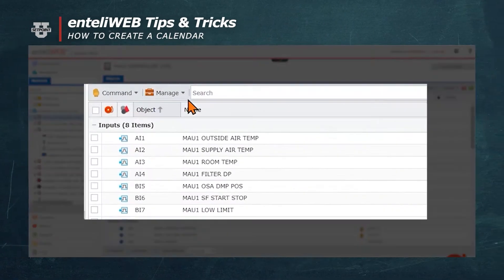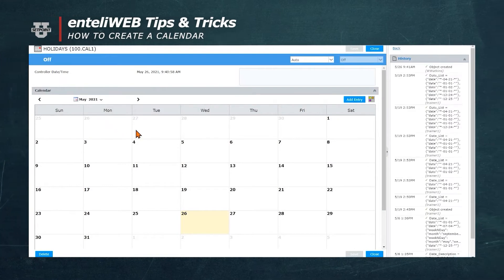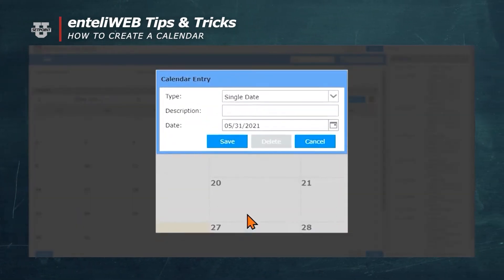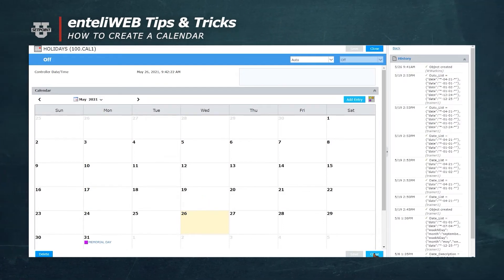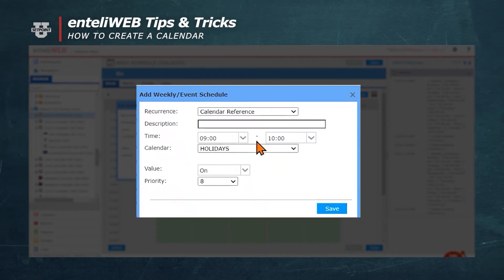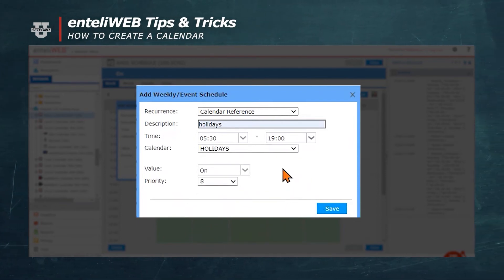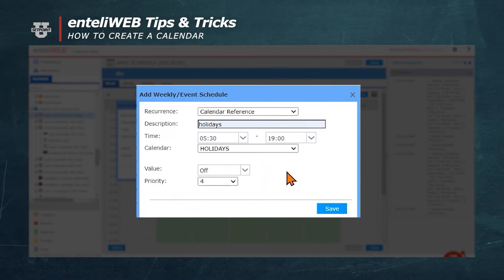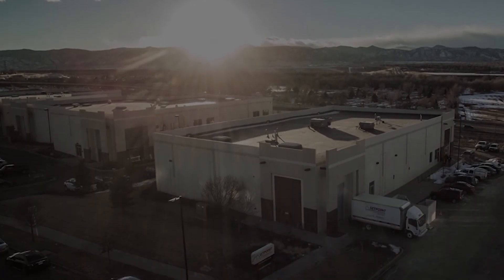Tips & Tricks: How to Create a Schedule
Do you need to create a schedule to automatically turn equipment on or off? This can help you save energy and reduce your utility bill. It also allows you to start equipment prior to people occupying the building and create a comfortable work environment.